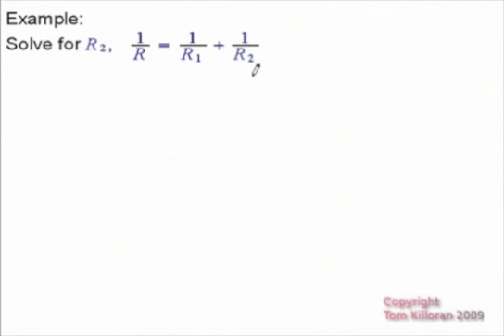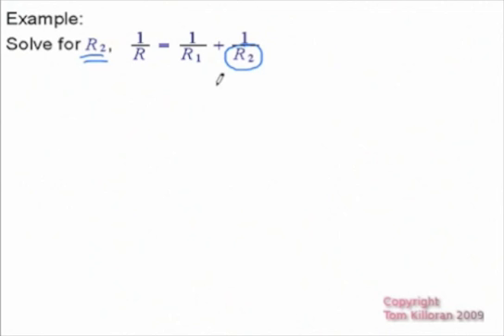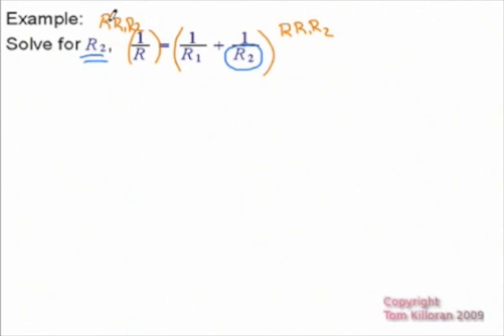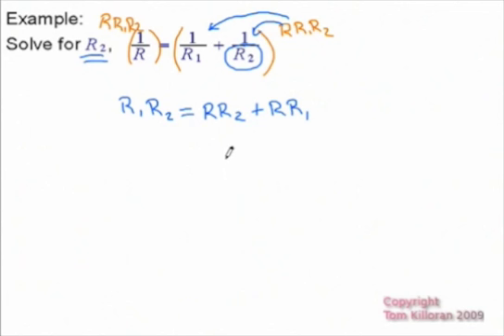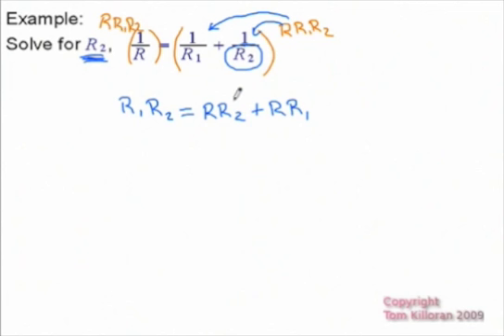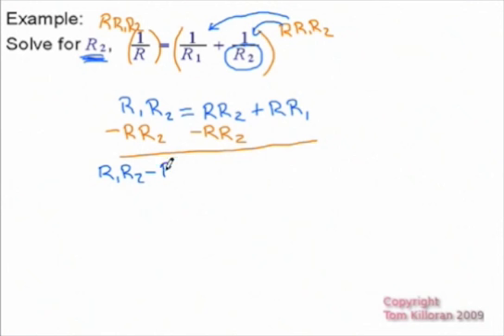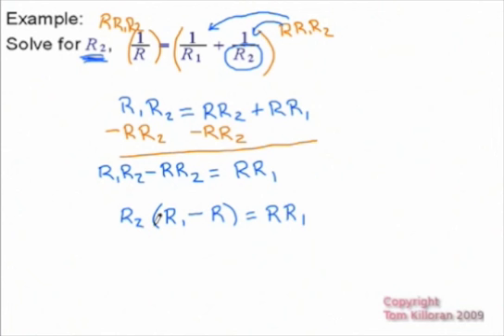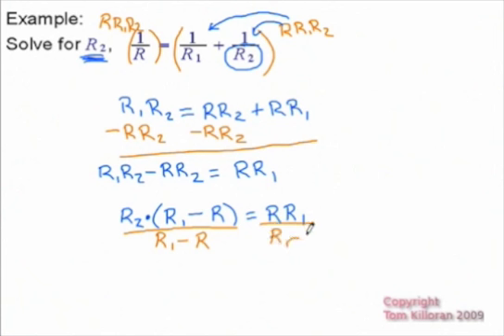Solving a Linear Equation 5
Solving a Linear Equation